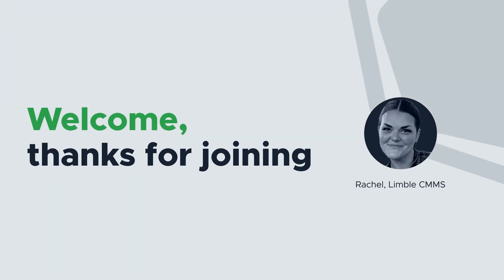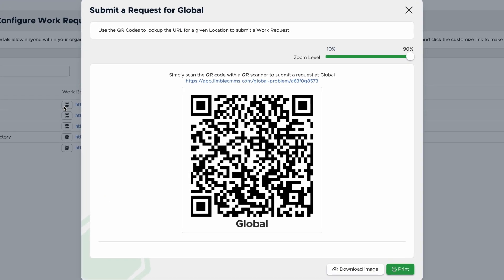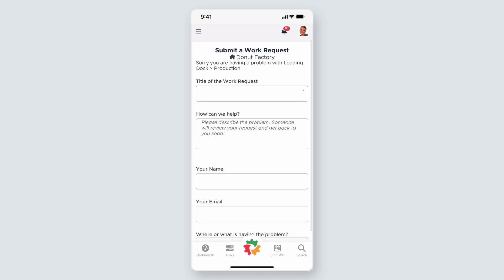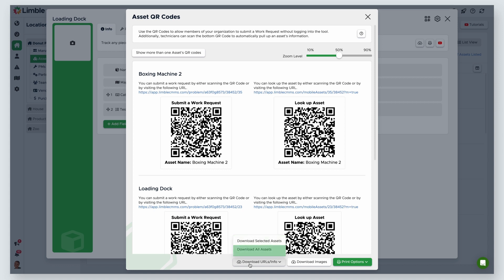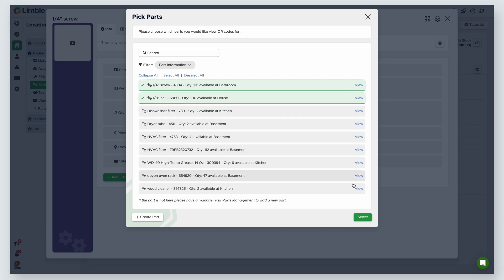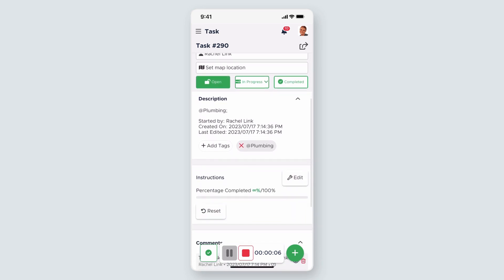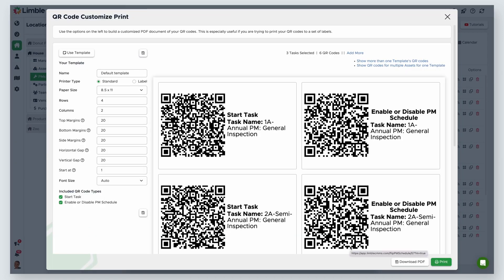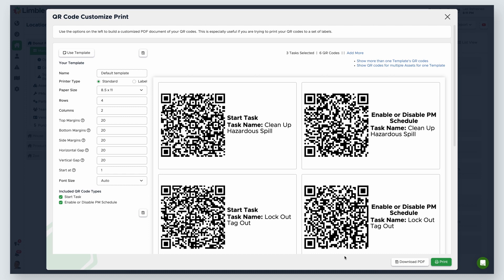How to Use QR Codes in Limble | CMMS Tutorial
00:00 Introduction
00:47 Work Request Portal QR Codes
02:00 Asset QR Codes
04:05 Part Inventory QR Codes
05:48 QR Codes for PMs
07:39 WO Template QR Codes
08:46 What Materials are Needed for Printing?
09:57 Conclusion & Help Center

QR codes are one of the most loved features in Limble because they allow you to quickly access lots of important information.

This video will walk you through where to find QR codes, how to print them, and how to use them.